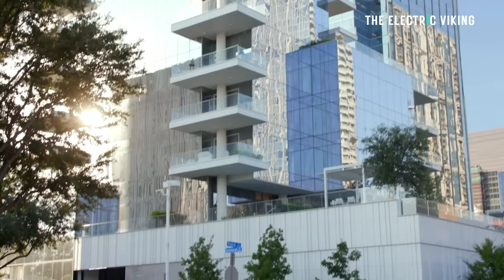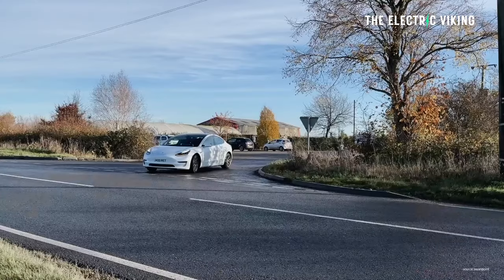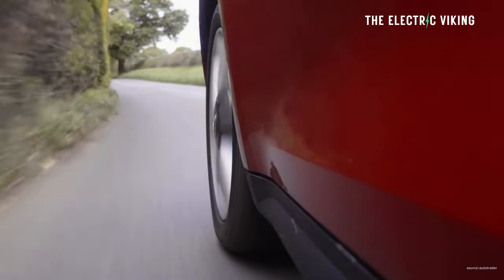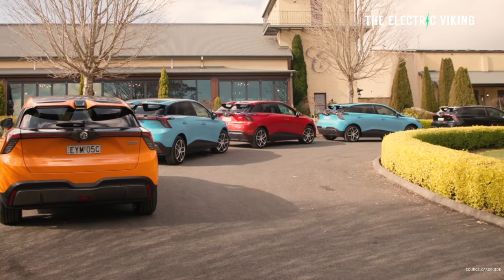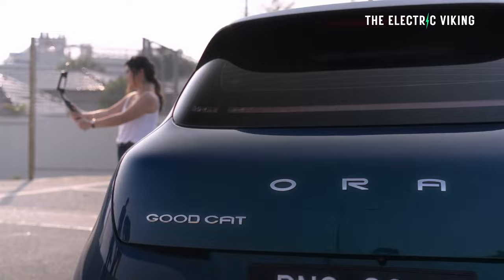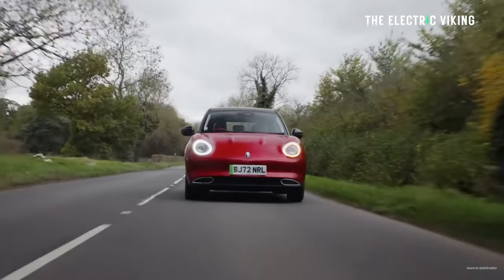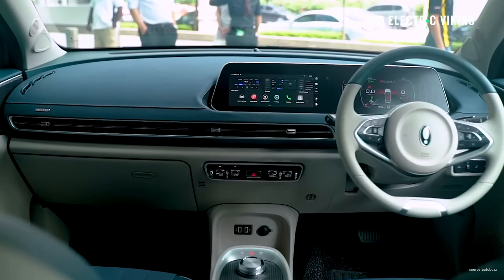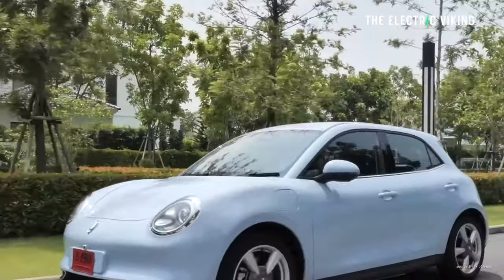The cheapest EV in Australia, the GWM Ora, costs less than a Toyota Corolla